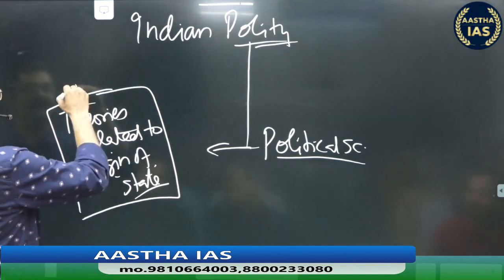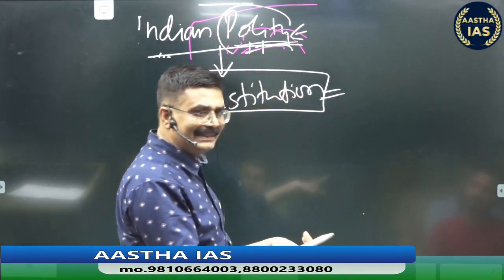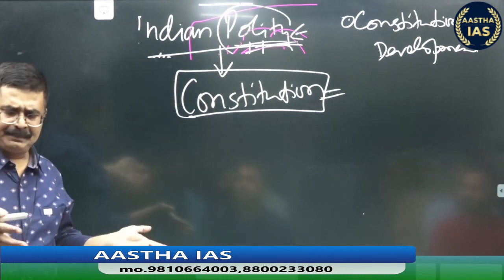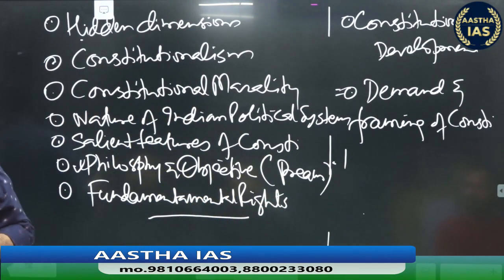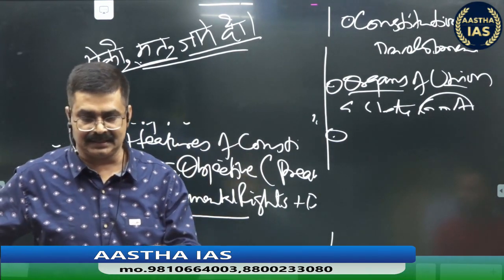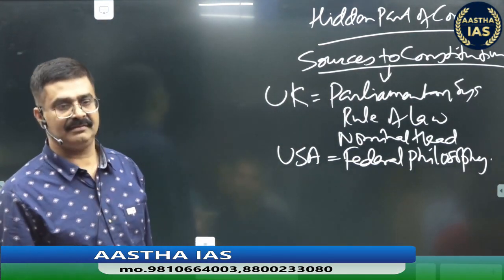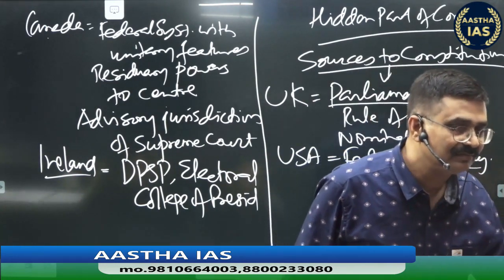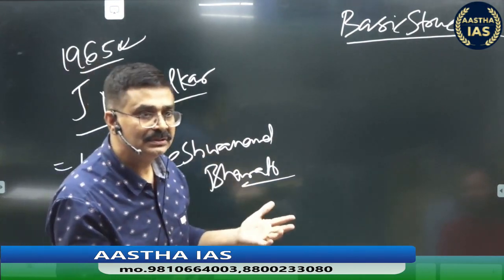BPSC 67th/68th MAINS (English Medium) : Indian Polity and Governance | by Smar Ranjan Sir